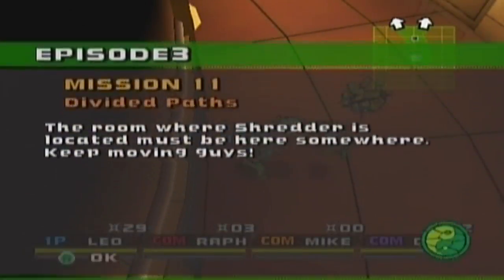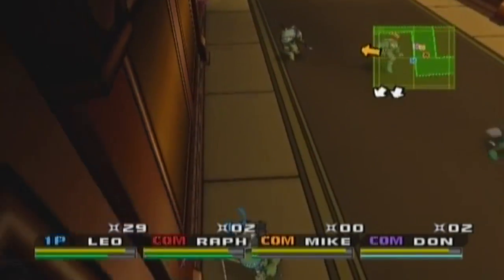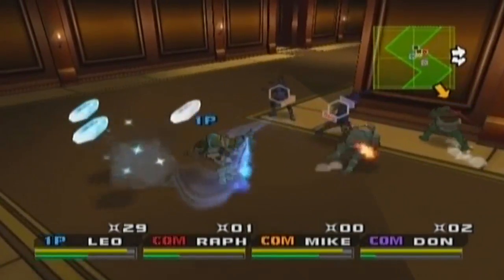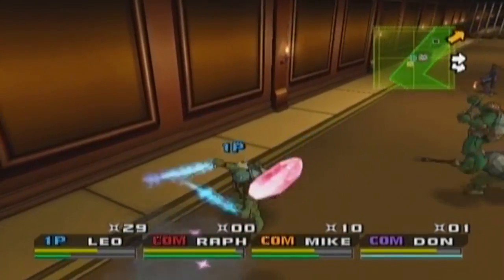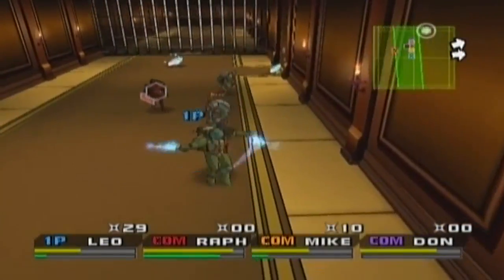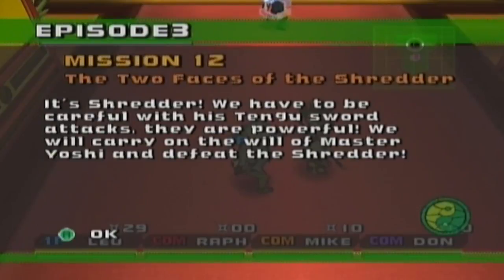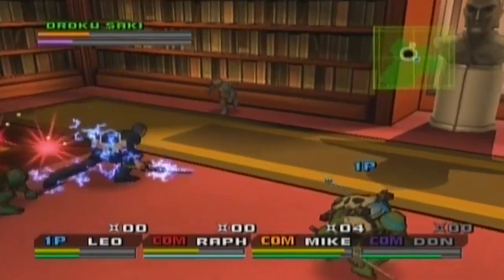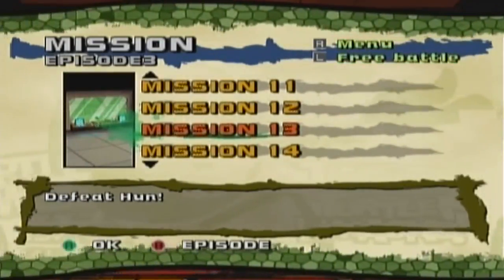TMNT 3: Mutant Nightmare | 100% Walkthrough | Hun and Oroku Saki Fights! (Part 11)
- Help me to continue posting TOP quality TMNT news updates, walkthroughs, top 10 lists, and more! Your support is greatly appreciated, and my gratitude is sincere. THANK YOU and Cowabunga! Episode 3: Exodus
Mission 11, Mission 12, Mission 13 and Mission 14!
Teenage Mutant Ninja Turtles 3: Mutant Nightmare!